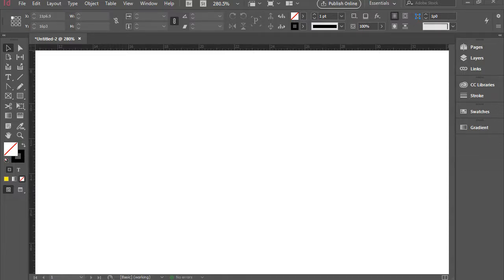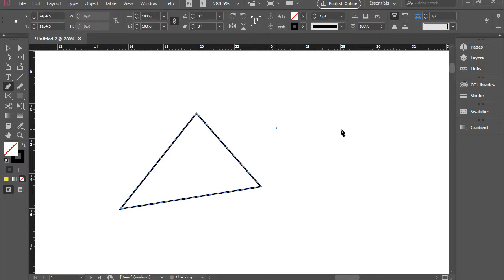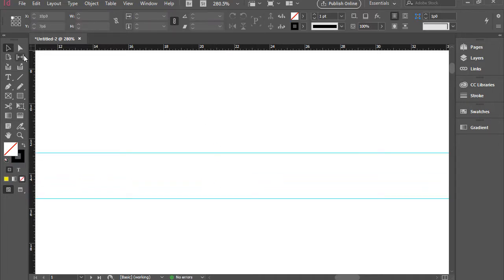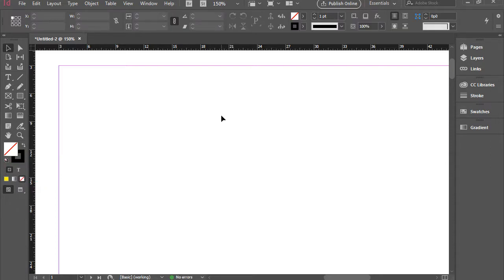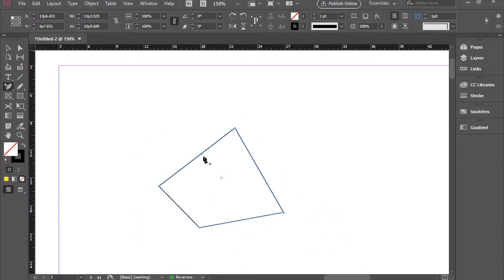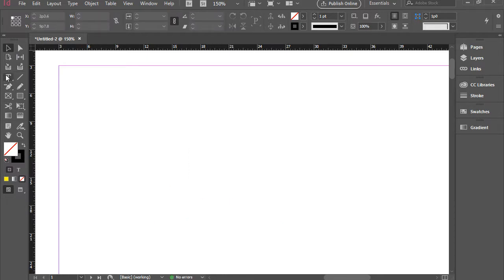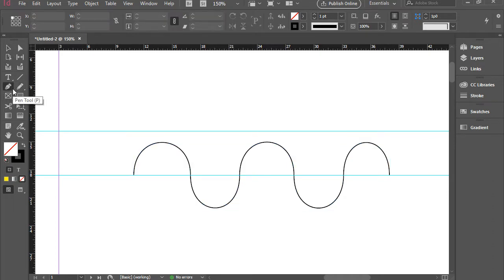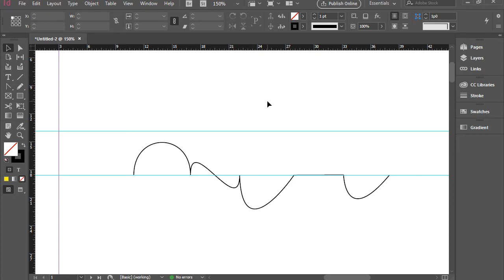Drawing with the Pen tool in InDesign